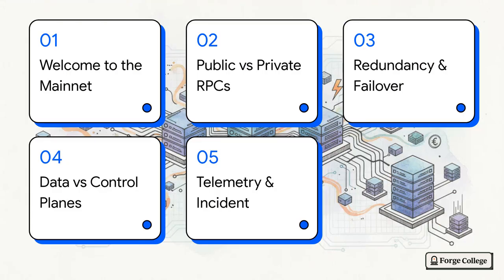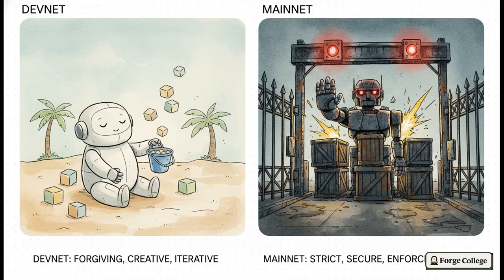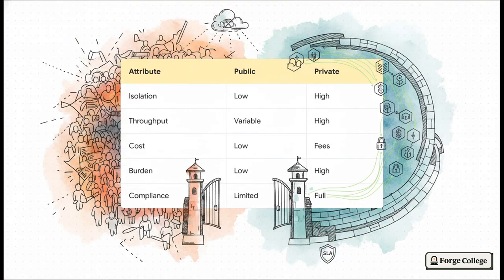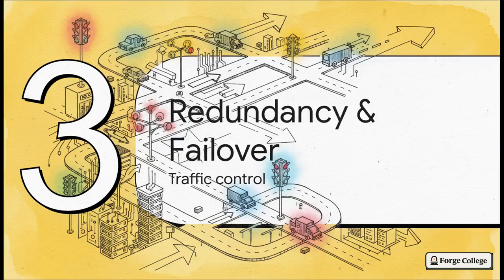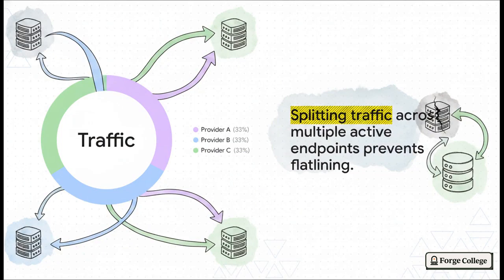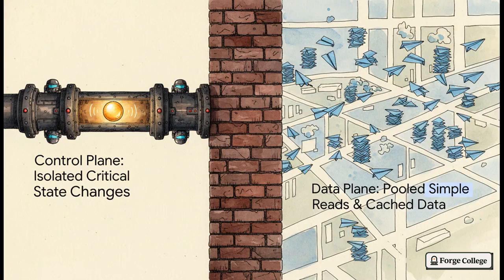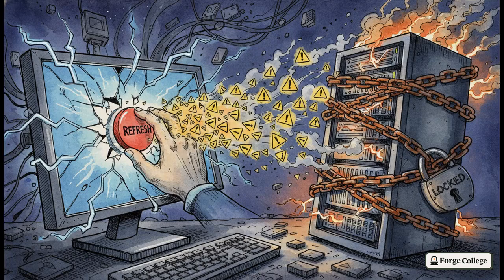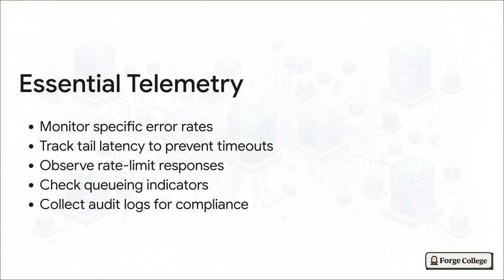Solana RPC Nodes: Network Configuration — Forge College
How do your RPC choices change reliability, cost, and compliance risk when you move an application to Solana mainnet? Understanding network-selection and RPC behavior is essential before you design monitoring, failover, and operational controls.

This lesson explains the functional differences between public, managed, and self-hosted Solana RPC endpoints and when each pattern is appropriate for production. You will see concrete redundancy and failover patterns — active/passive, multi-region, and client-side multiplexing — and how those reduce single points of failure. The lesson contrasts devnet and mainnet RPC behavior, calling out stricter quota enforcement, different latency profiles, and error-handling pitfalls that often break devnet-tested code on mainnet. Finally, you will get a minimal telemetry checklist (requests per second, error rate, p50/p95 latency, block confirmation lag, node health) and guidance on mapping latency and throughput requirements to cost tradeoffs between shared public endpoints, hosted providers, and running your own nodes.

Intermediate engineers, DevOps, and architects building production Solana integrations who already know basic RPC usage and want to design resilient, cost-effective network configurations for mainnet.

- Public vs private (managed or self-hosted) RPC endpoints and tradeoffs
- Redundancy and failover patterns: active/passive, multi-region, client-side retries
- How devnet behavior differs from mainnet: rate limits, latency, and errors
- Telemetry and monitoring metrics for RPC reliability and compliance
- Mapping latency/throughput requirements to cost choices and SLAs